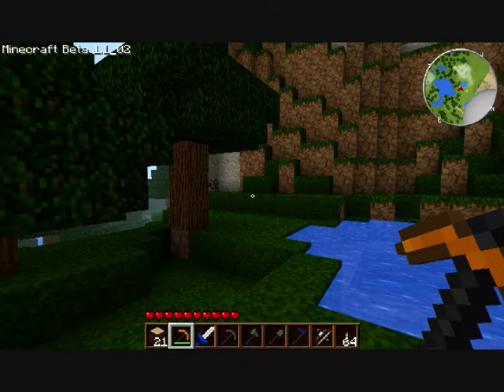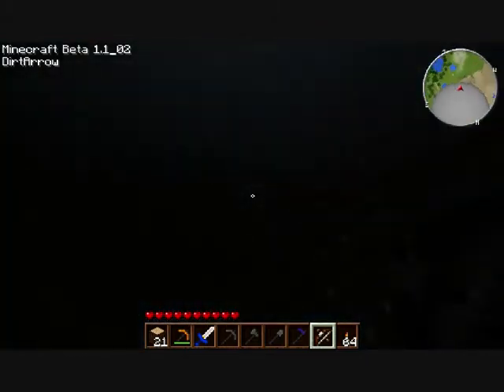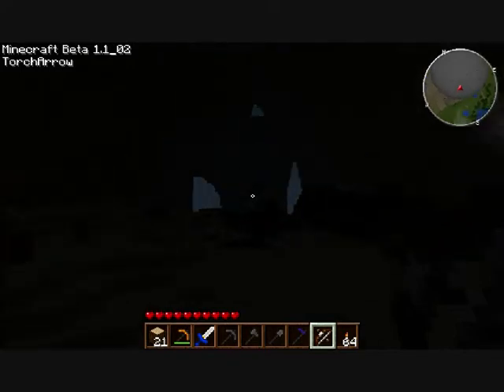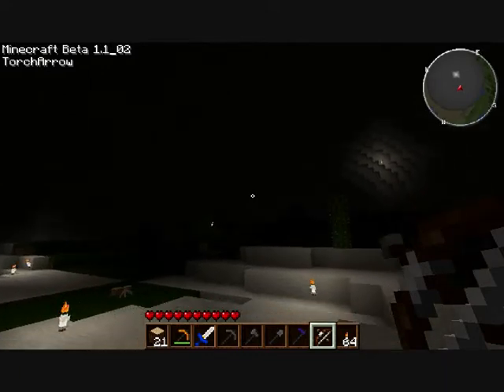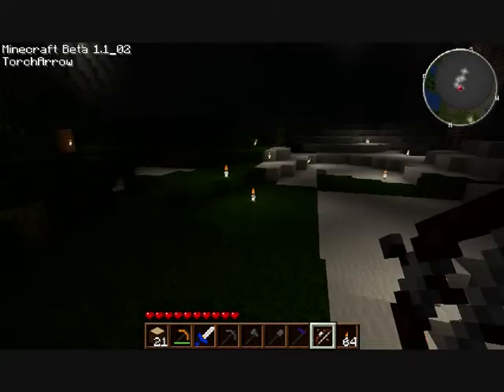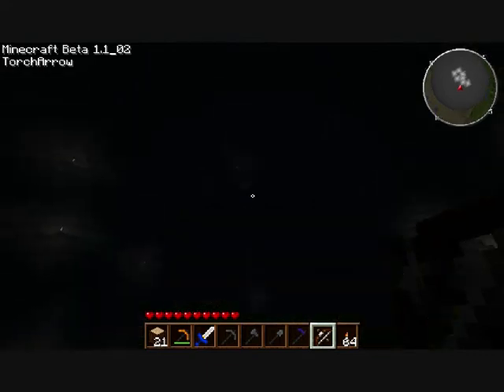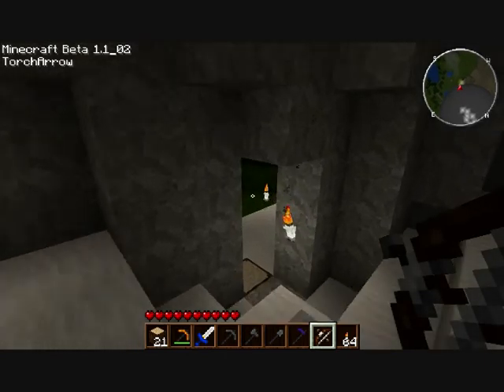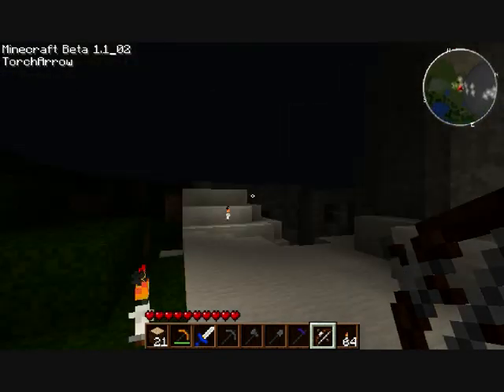Minecraft Vlog #6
This one is short and not all that exciting...but its pretty cool none the less...